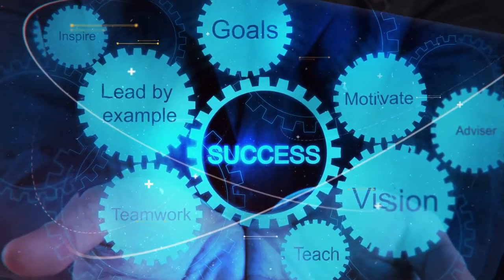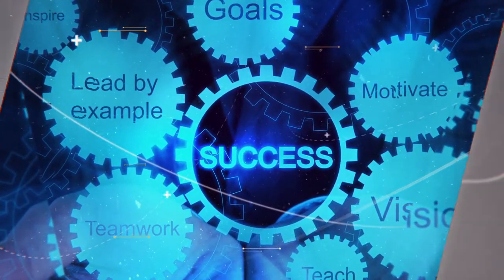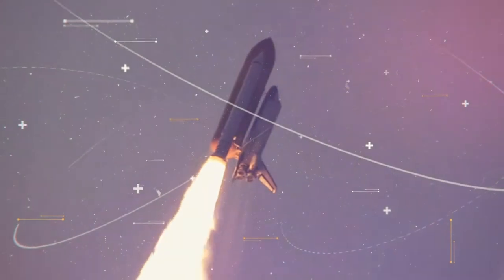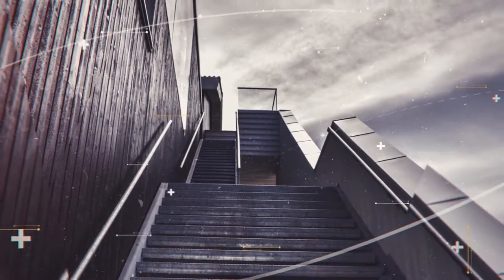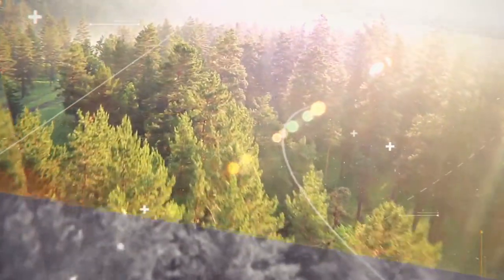Your Video Ninja - The Power of Personal Change - Book Trailer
Book trailer create for the title The Power of Personal Change, by Chindah Chindah